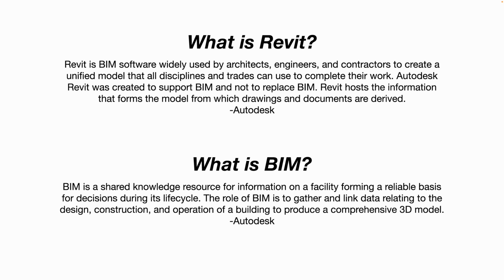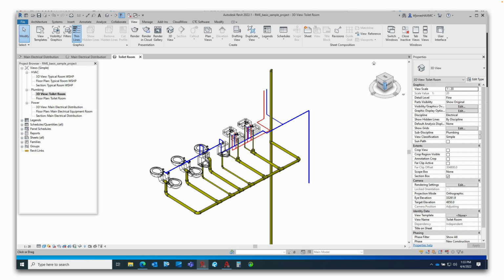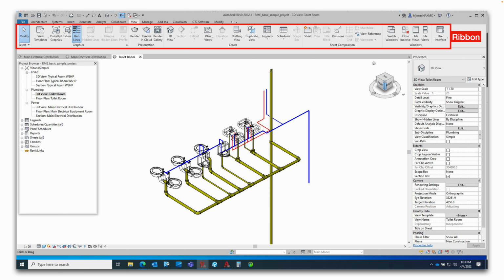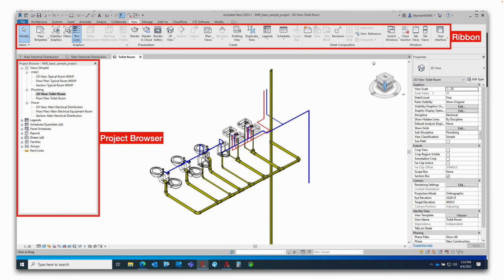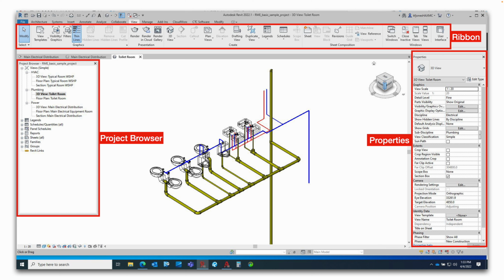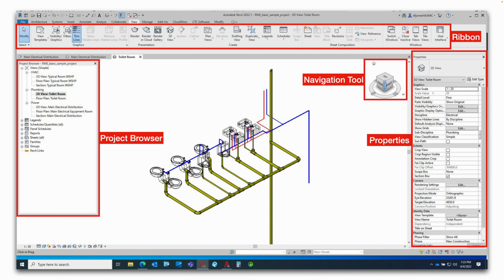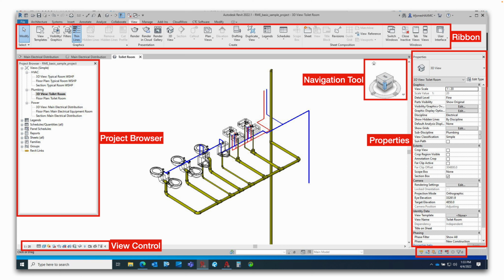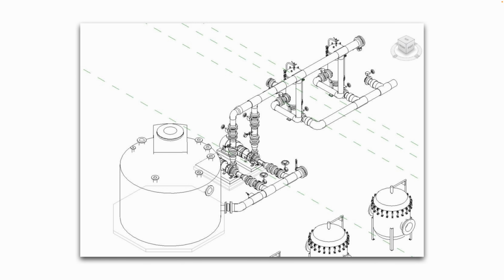REVIT (BIM Software)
This YouTube video gives a brief overview of what Revit is. Revit is a BIM software by Autodesk. Revit is a complex, powerful tool for engineers, architects, and designers.